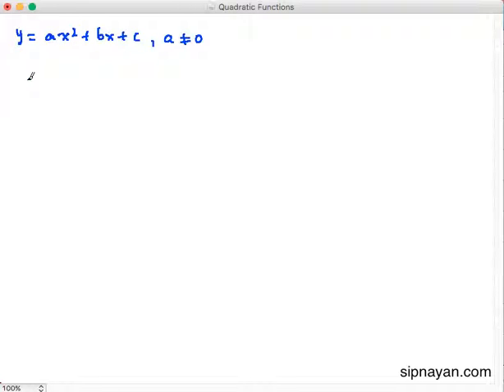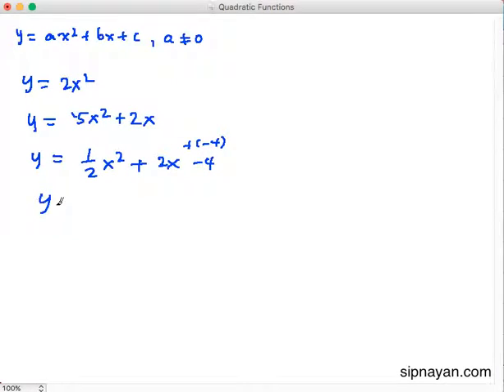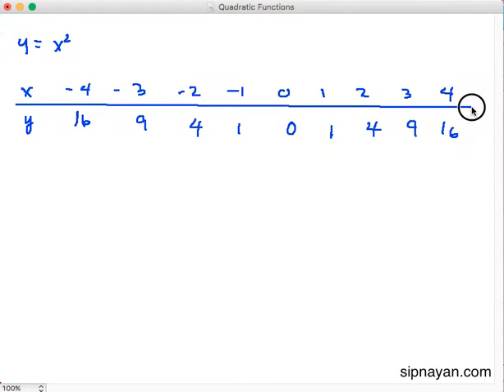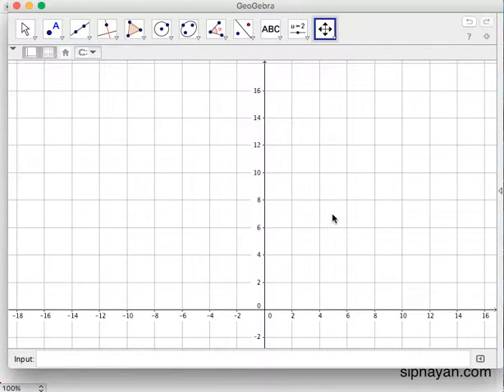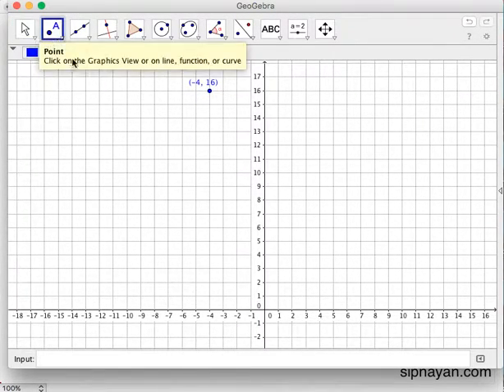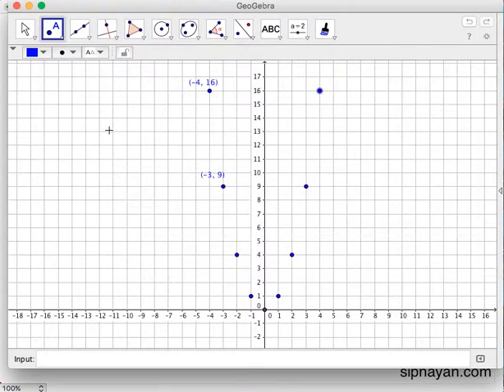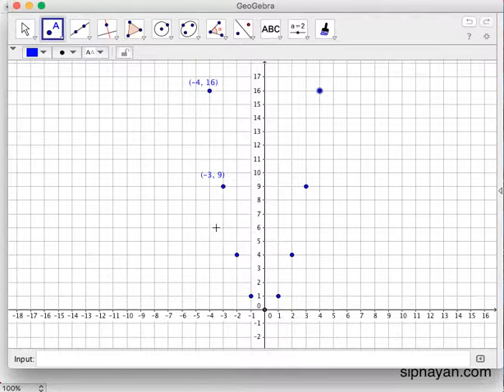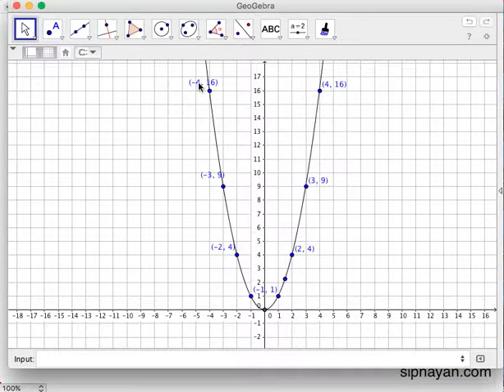QF03 Graphing the Quadratic Function y = x^2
In this video, we graph the quadratic function y = x^2 and discuss some of its properties.